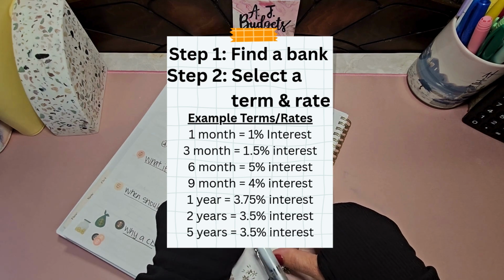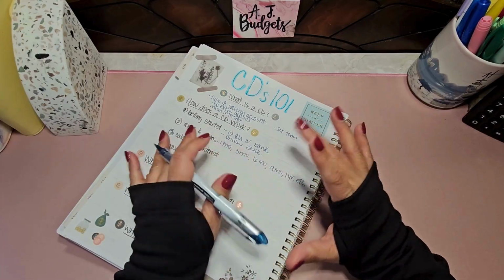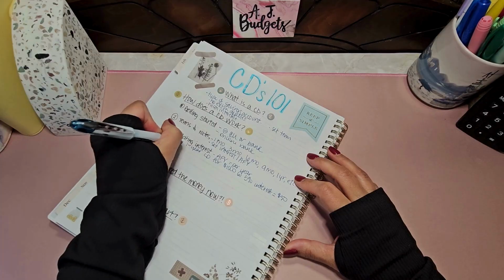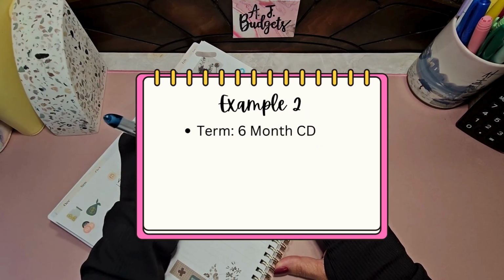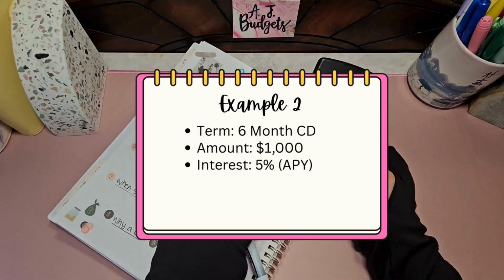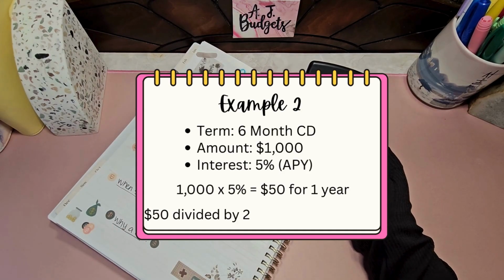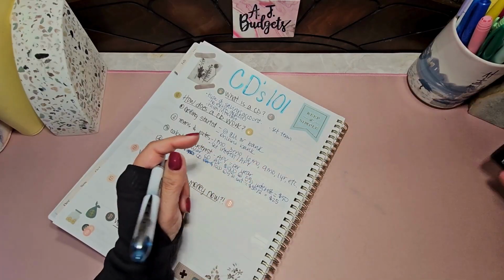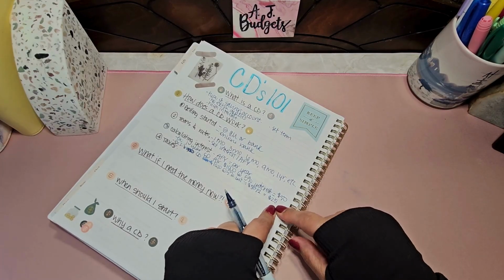💰💰CDs 101 | A Beginner's Guide to Certificates of Deposits 💰💰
In today’s video, we’re breaking down CDs (Certificates of Deposit) 101—what they are, how they work, and whether they might make sense for your budget.

If you’ve ever heard people talk about CDs and thought, “Wait… what is that?”—this video is for you.

In this video, I cover:
✨ What a CD (Certificate of Deposit) actually is
✨ How CDs work from start to finish
✨ Choosing terms and understanding interest rates
✨ How CD interest is taxed (and how to plan for it)
✨ What happens if you need your money early
✨ When it might be a good time to open a CD
✨ Why CDs can be a helpful tool in a budgeting plan

I also share how CDs fit into my own budget and who they’re best for (and who should probably skip them).

☕ Enjoying the content? It helps keep the content (and caffeine) flowing!

✨Annual Wall Calendar
✨A6 Budget Tracker
✨Blue Holographic Binder
✨Light Blue Binder
✨Clear Glitter Binder
✨Black Initial Binder
✨Yellow Binder
✨Clear Binder
✨Lavender Binder
✨A6 Envelopes - Travel Binder
✨A6 Tab Dividers
✨Expanding Organizer
✨Cash Tip Envelopes
✨A6 Savings Challenge Book
✨Prop Money Option1 - variety pack
✨Prop Money Option 2 - variety pack
✨$500 bill Prop money
✨$1000 bill Prop money
✨Inkjoy Pens
✨Pastel Highlighters

Creator Credits & Other Products
❤️Electronic Sinking Funds Tracker on Etsy by @MomMoneyMap
❤️Trackers by @savsaves
❤️Blinged out pen by @BlackNBlue10_4
❤️Dolla Bills Y'all Savings Challenge by @BudgetwithIra
❤️Envelopes by @budgetwithemmy
❤️Keyrings by @budgetwithemmy
❤️Wallet Tracker by @FortyPlusLife
❤️Floral & Marble binders sold at Hobby Lobby
❤️Vinyl from Michaels Craft Store
❤️2026 Planner sold at Wal-Mart
❤️Planner Stickers from Michaels, Hobby Lobby, & Wal-Mart